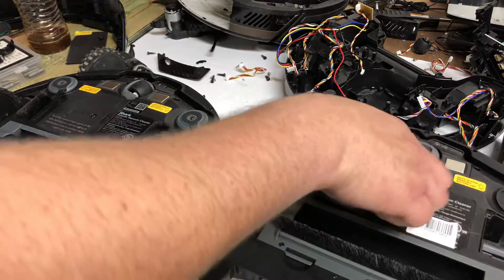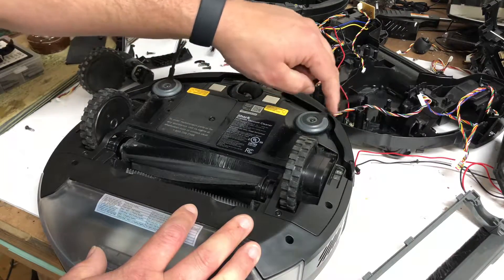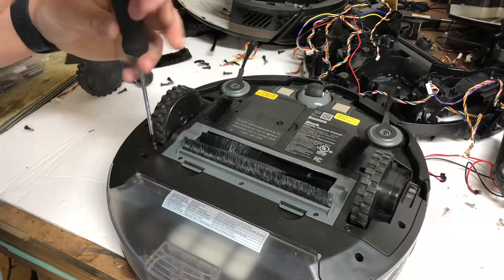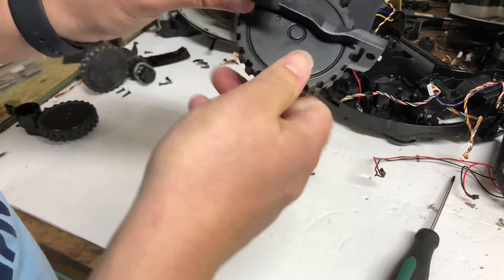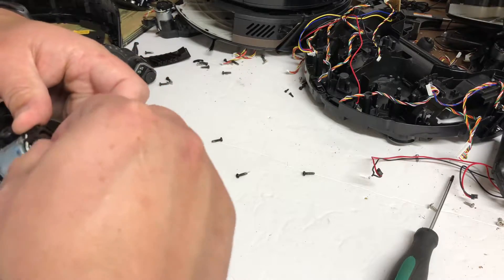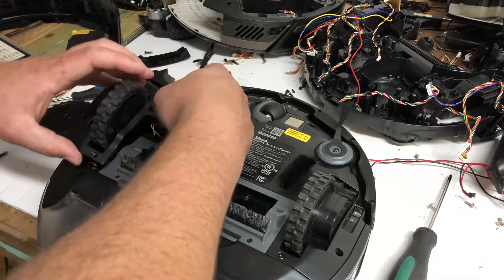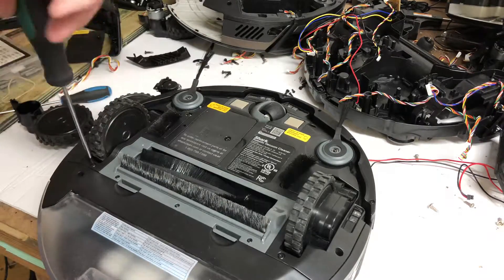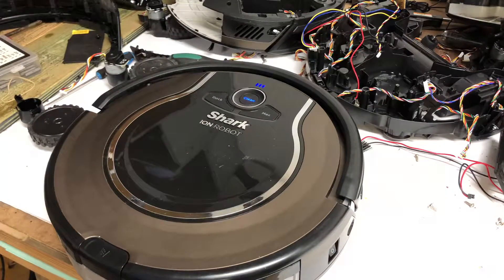Broken shark ion robot vacuum can we fix it? Very interesting find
So today I got some more robots in and this one really interested me. So in this video I decided to record me taking it apart and fixing the issue which was simple but a first for me just shows you never know what can be wrong with these things . Also make sure to pick up trash that can cause issues before vacuuming.
 Here is a list of the tools I use to work on these robots

Torx Bit Kit
Rubber Mat
Grease for electronics
Cleaning Supplies
New battery
shark iq
shark ion
Shark RV1001ae Spinner Brushes
Shark RV1001ae Brush Roller